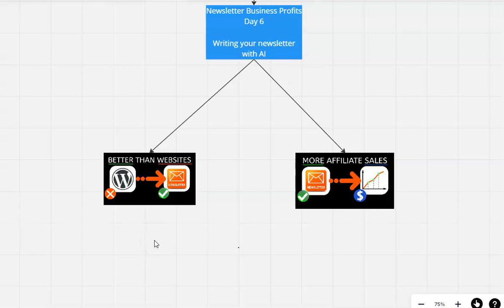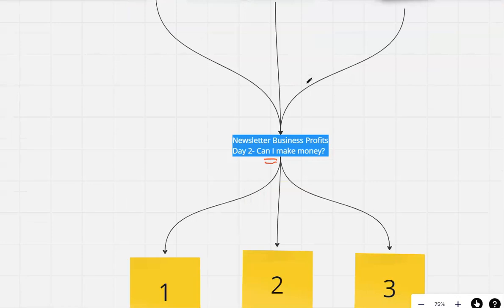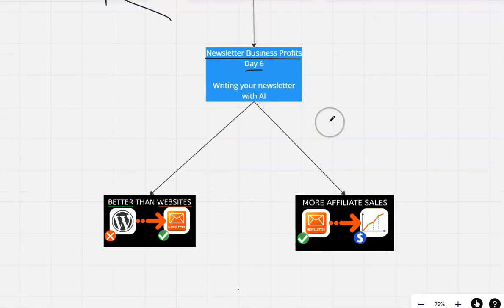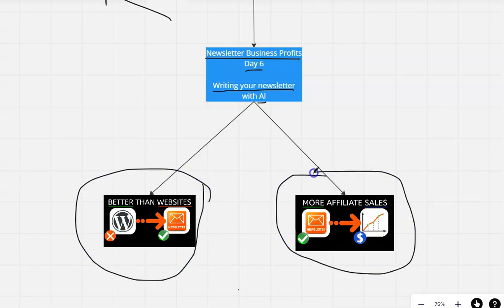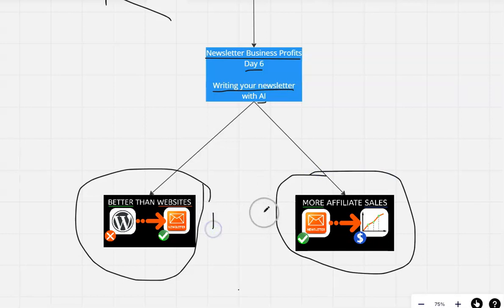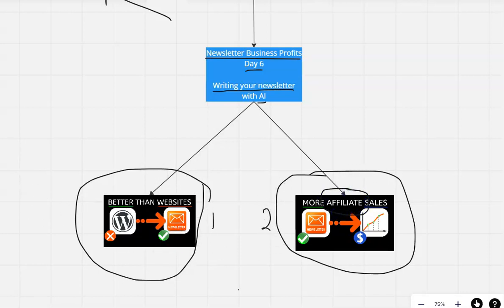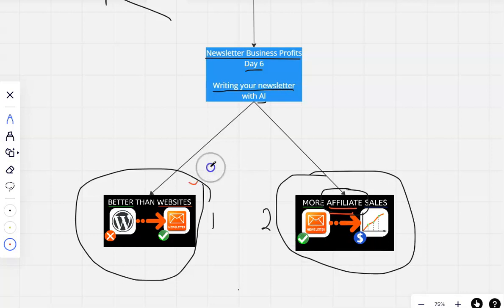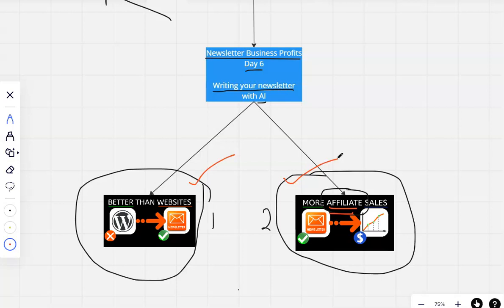Start a Profitable Newsletter Business in 30 Days | Day 6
Is a newsletter business the best online business model in 2025? A lot of people out there are saying so. In THIS free training we take you through the first 30 days of setting up this business using AI tools to help speed up the process. In this episode we talk about how to use A.I to write your newsletter.